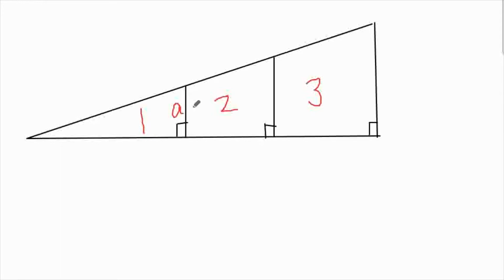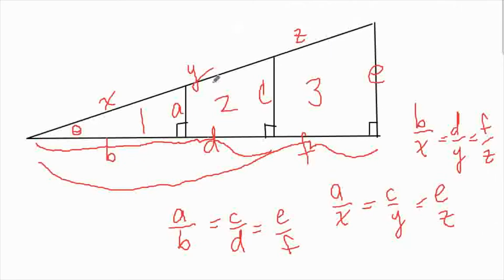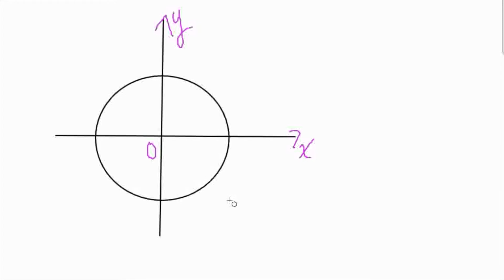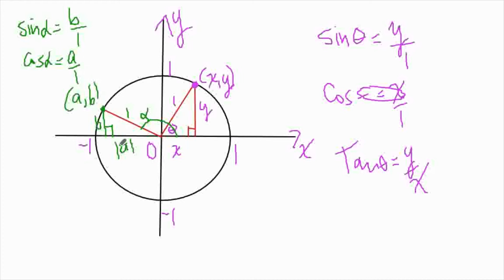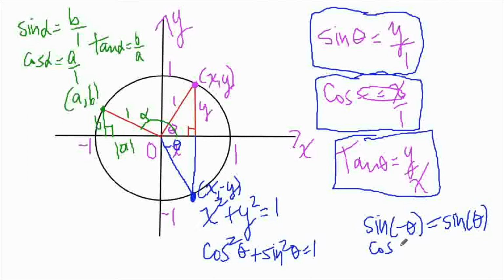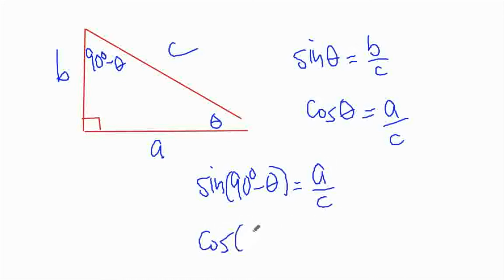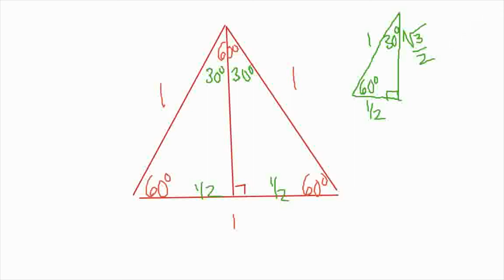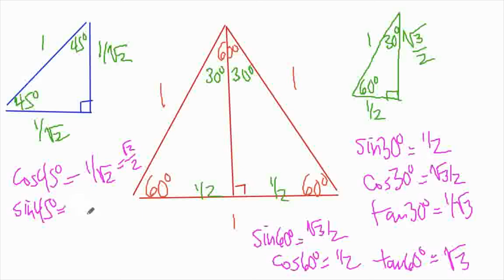Philfour AP_Calculus_AB : Review - Basics Of Trigonometry